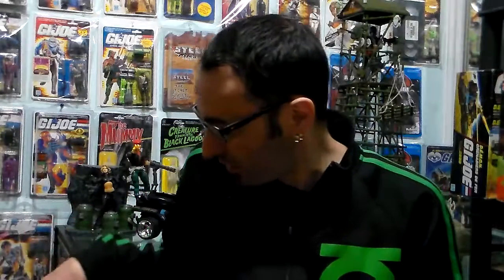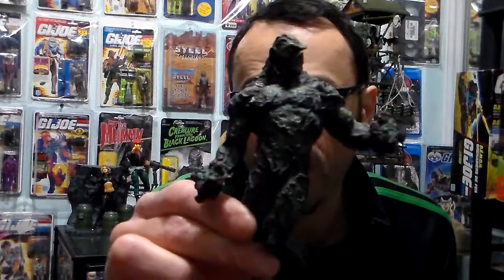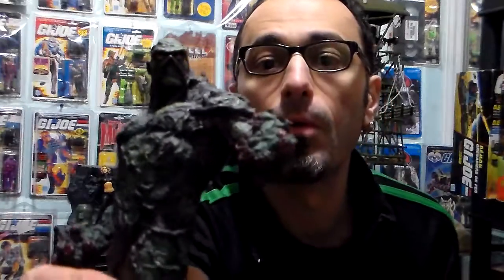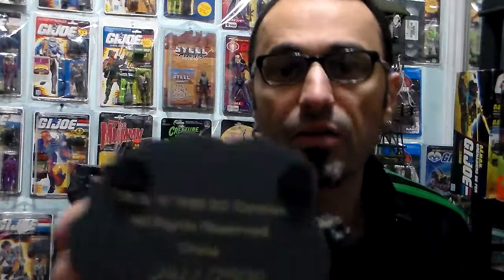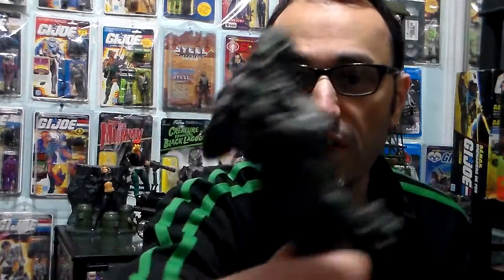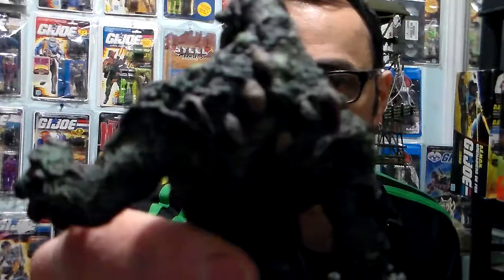Swamp Thing Part 1 Plasticjunky